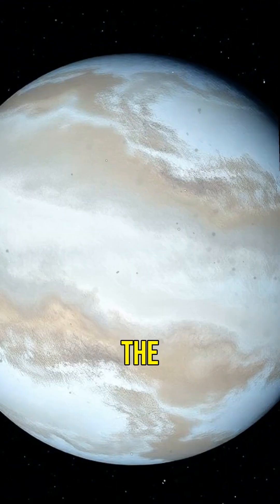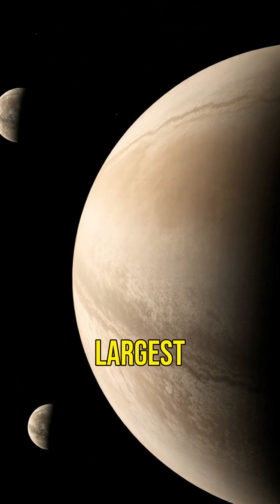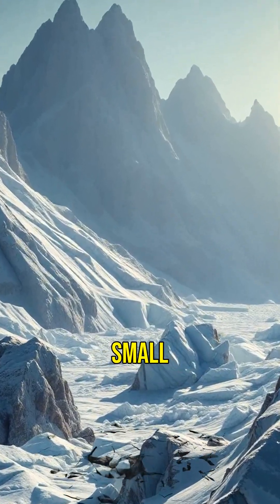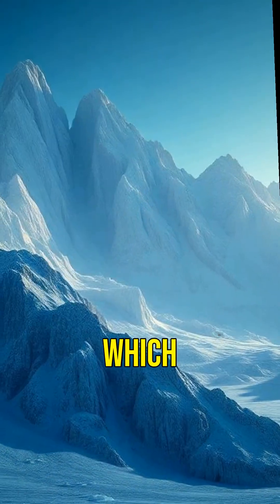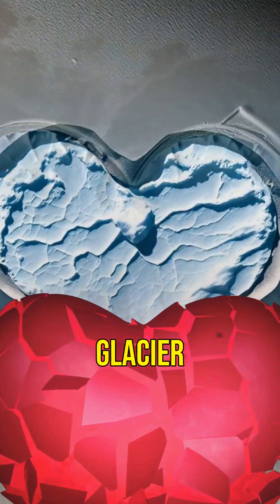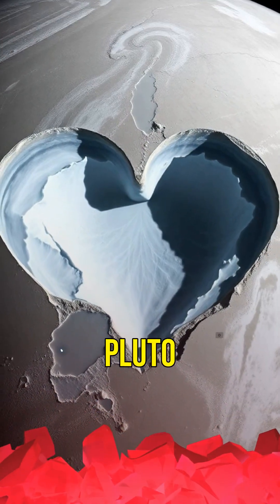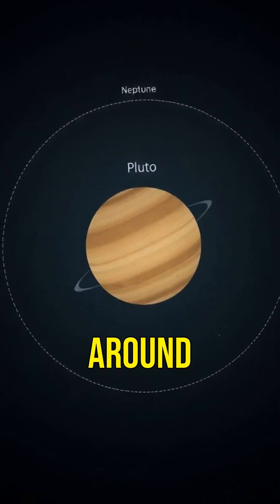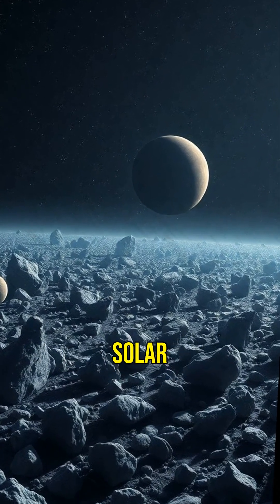7 AMAZING Facts About Pluto: The Icy World with 5 Moons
Explore 7 amazing facts about Pluto, the icy dwarf planet with 5 moons! From its heart-shaped glacier to its mysterious atmosphere, discover what makes Pluto one of the most fascinating worlds in our solar system.

Curious for more? Watch my long form videos on my channel Science Spark that take a deep dive into a variety of fascinating space topics!